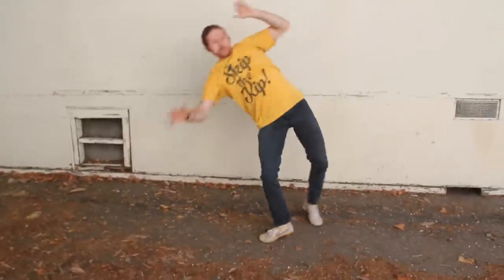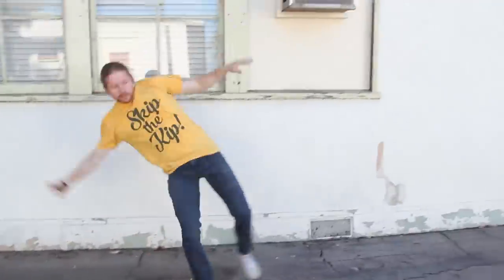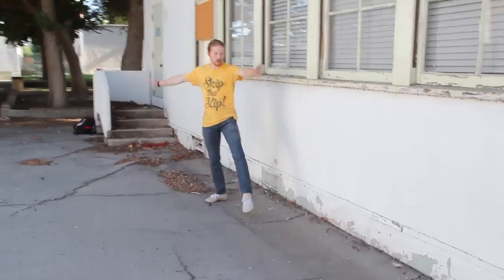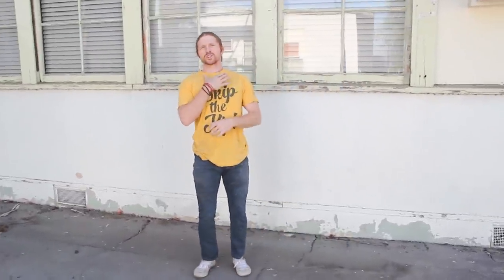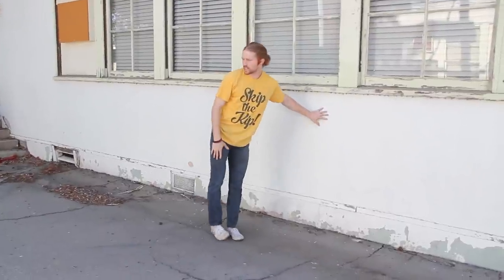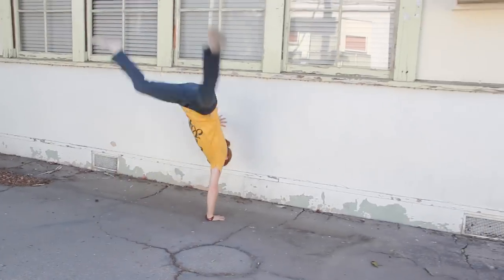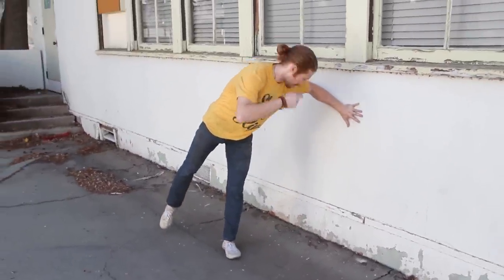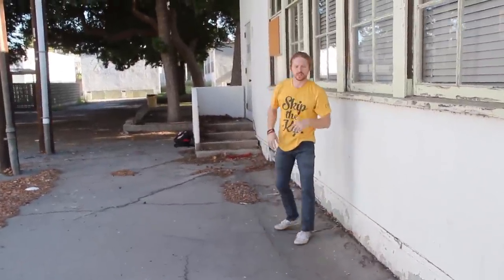Beginner Wall Flip Walk Over - Freerunning Flip Tutorial - Tapp Brothers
Today we have a great beginner wall acrobatic/flip tutorial. This move is a great because it's very similar to the more advanced butterfly flip (B-Kick) and front walk over. The wall acts as a great spot while performing this wall flip walk-over so it does not require as much strength or flexibility to perform it.

However this move does require a base of flexibility and core strength to get it down well. This move will come much faster to those who are currently physically active.

Cutting the extra weight and building a strong base of strength and flexibility is key for mastering freerunning or parkour.

Go out and start trying this move!

- Jonathan and Thomas Tapp

How to Freerun
How To Parkour
Wall Flip Tutorial